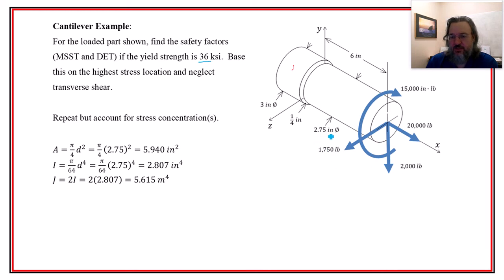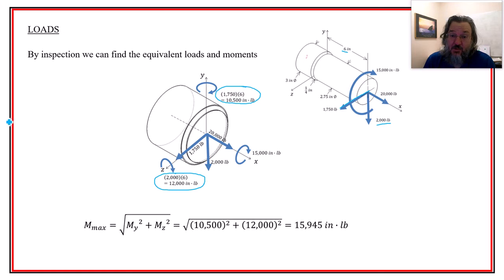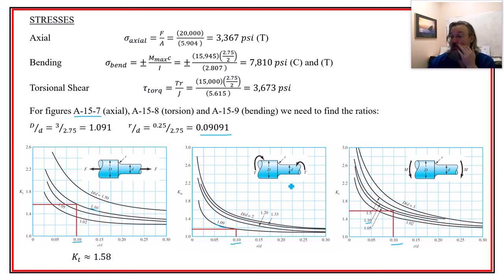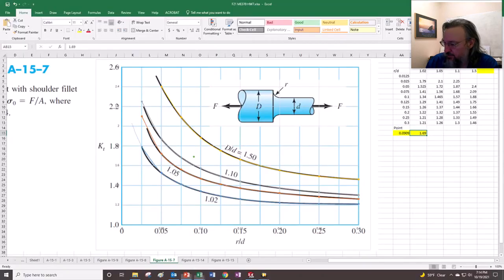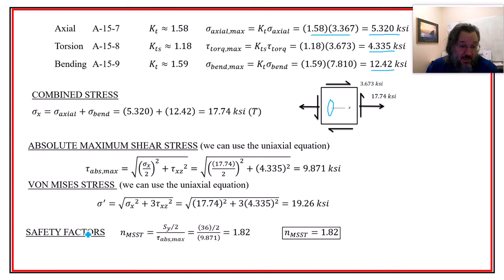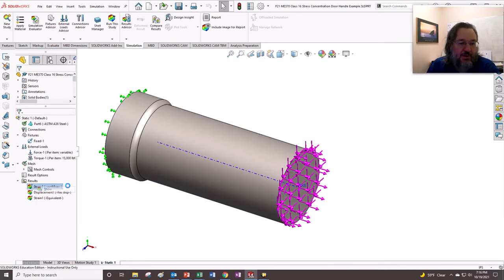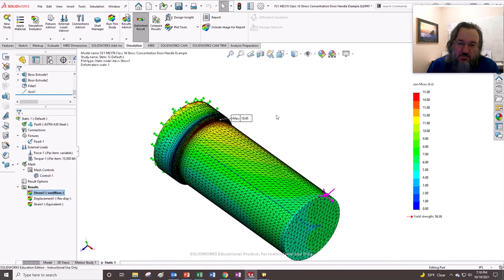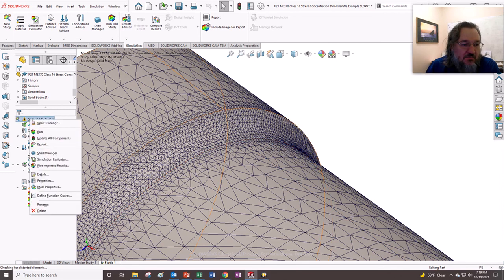F21 ME370 Class 16 Ductile Failure Example 1